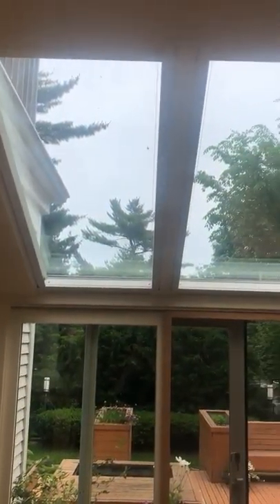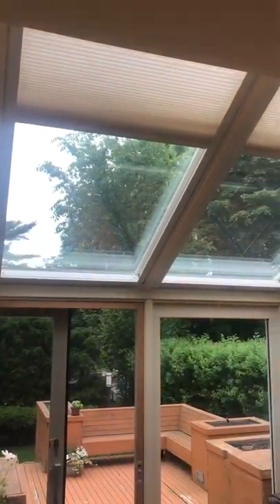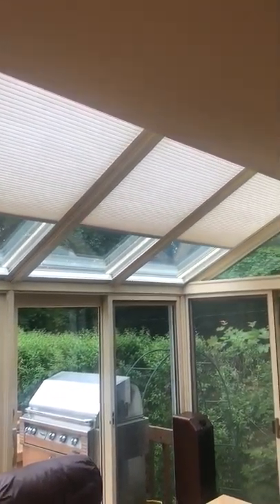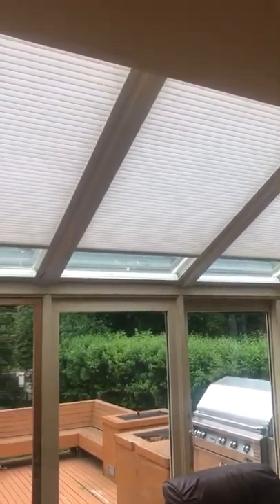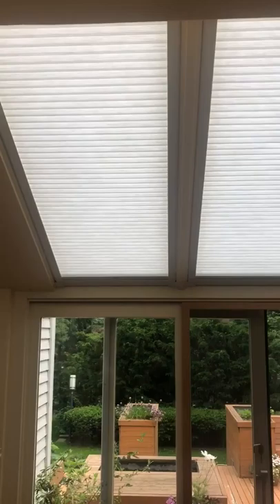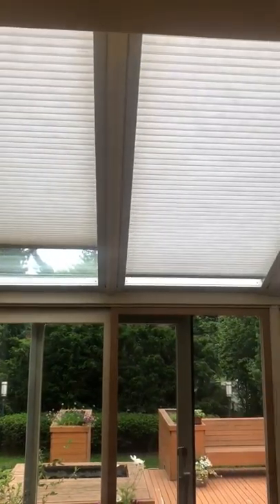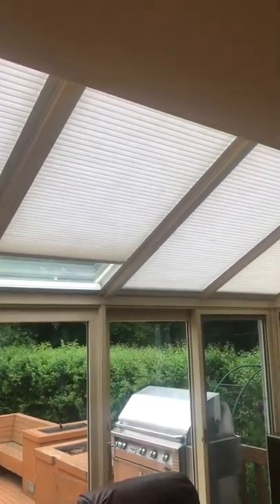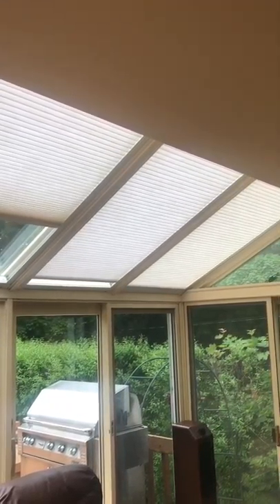Motorized Hunter Douglas Duette Sky Lift Shades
Summer is here! How is your outdoor space looking? This homeowner improved thier indoor seating area to protect from the sun using Hunter Douglas Duette Sky Lift Shades. Our MWT team measured and installed these motorized treatments that use the PowerView motorized system. The shades can work both independently and as a group, so how much sun you get is up to you! Let us help you get ready for summer!